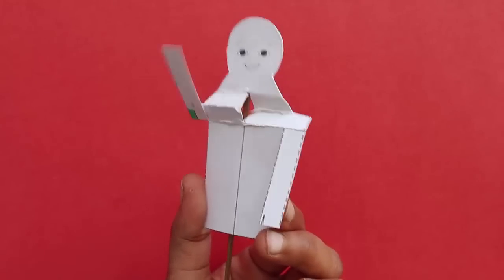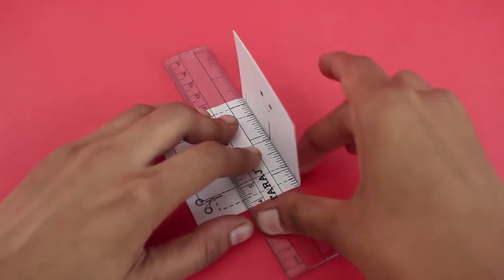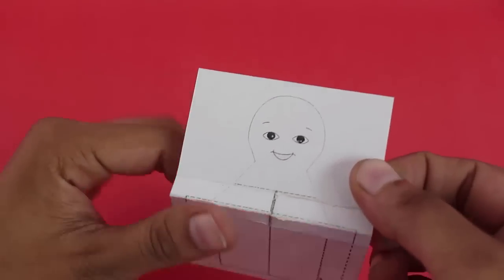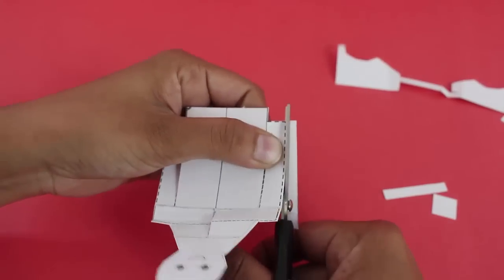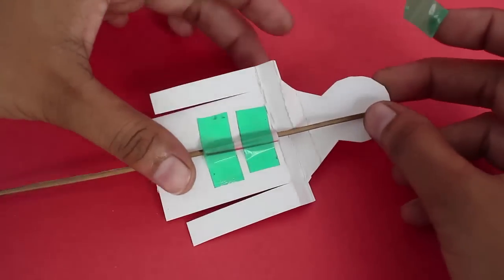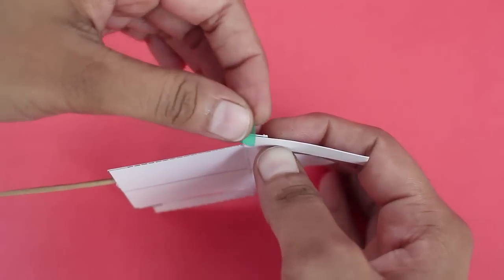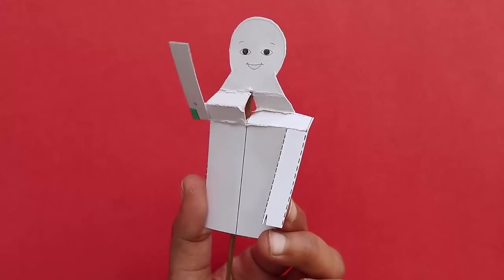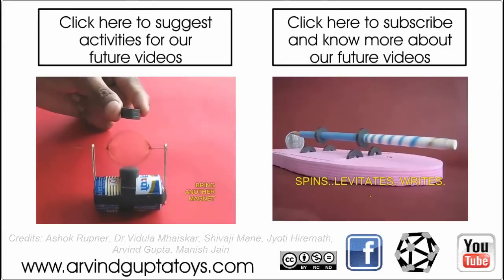EXERCISING CARD MAN | English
Here you can see a Card Man lifting and lowering his arms – or doing his morning exercises.
Download the Printed Card from our website. You will need tape, scale, a piece of straw and broomstick. Draw on a thick card sheet 6-cm wide, 10-cm tall. First fold the crease in the middle, the then the lower and upper lines. The gap between the lines is crucial. It should be
1-cm. After folding upturn the card and observe the motion. Double fold and make a vertical cut on the mid-line. Fold left part forwards, and the right part backwards. See the motion once again. Then cut the rectangles for the two hands. Try the toy once again. Now upturn and tape a piece of straw along the mid-rib of the toy. Take a thin broom stick and weave it through the straw. Tape the upper end of the stick.
Finally tape the left arm at the shoulder as shown. Now the toy is ready to play with. Hold it card toy with one hand and move the stick up-down with the other to make the Card Man exercise his hands. This is a simple and delightful toy to make and gift to your friends.